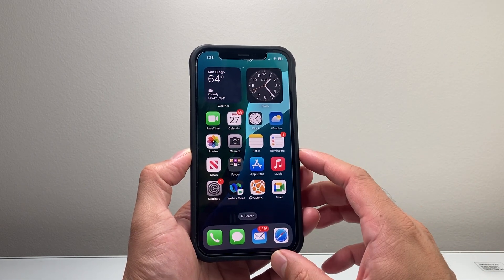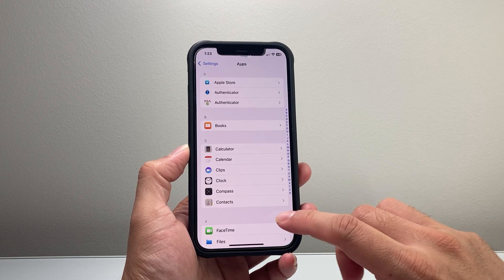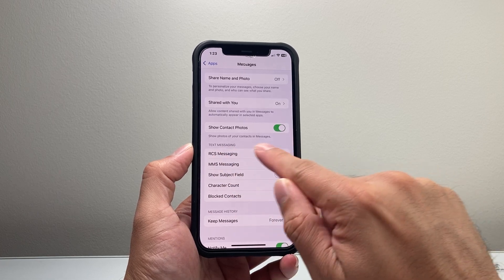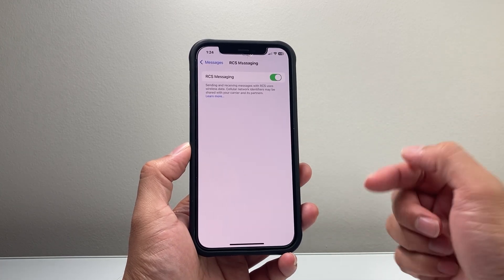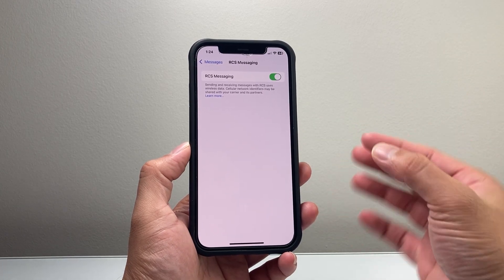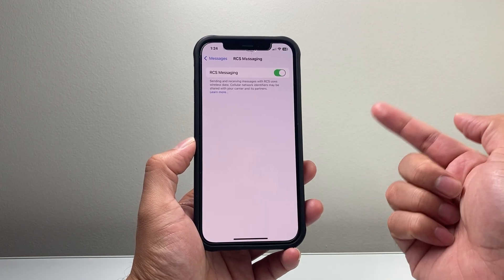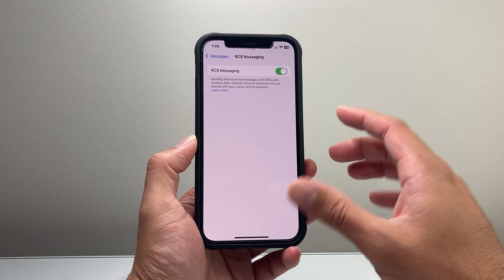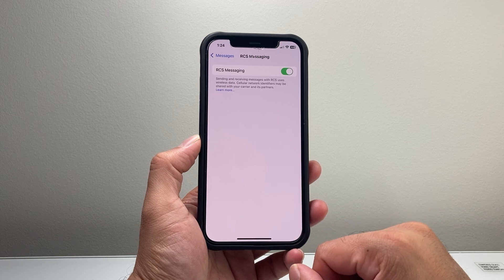iOS 18: How to Activate RCS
Let's see how to activate RCS Messaging on iOS 18 on iPhone!